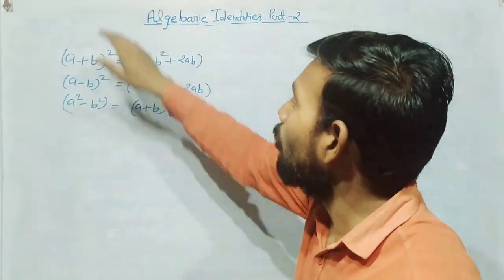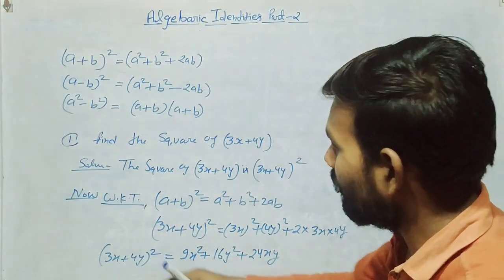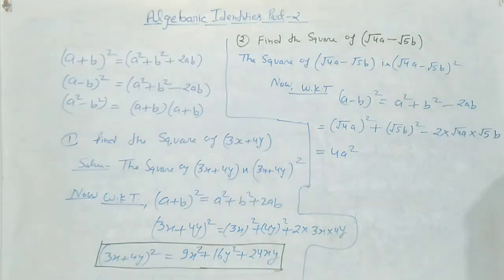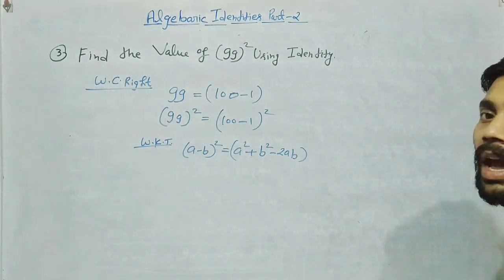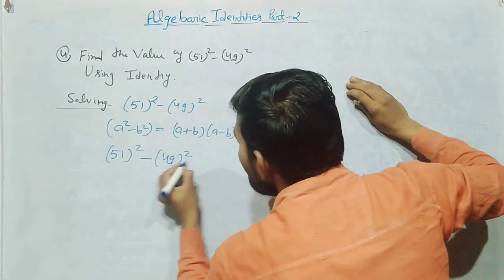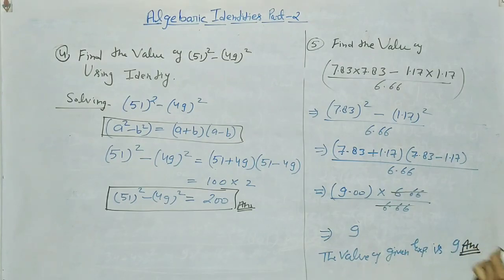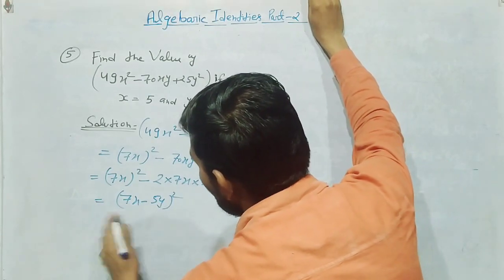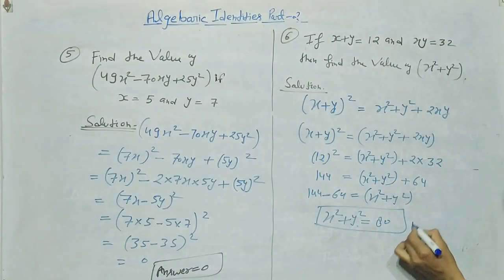Algebraic Identies Part-2 Based on NCERT ///Deepak Sir Maths